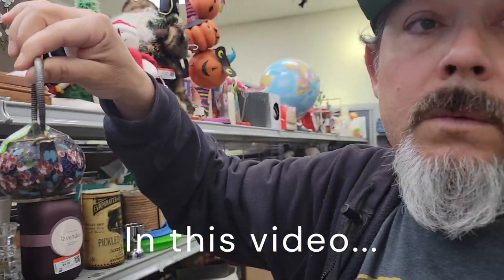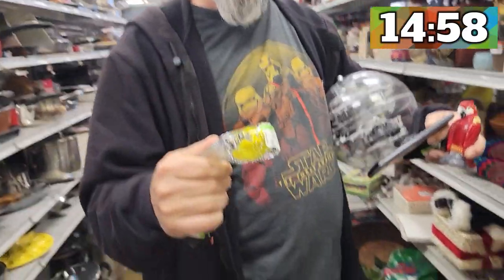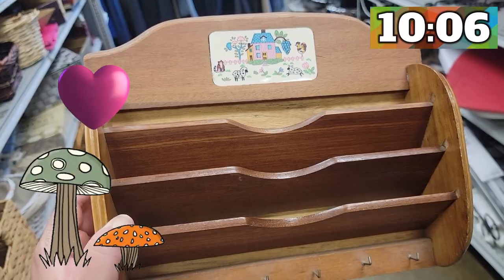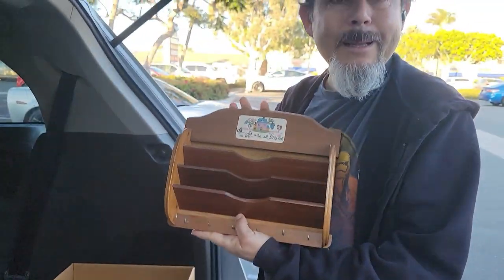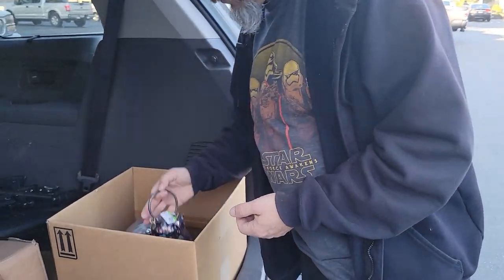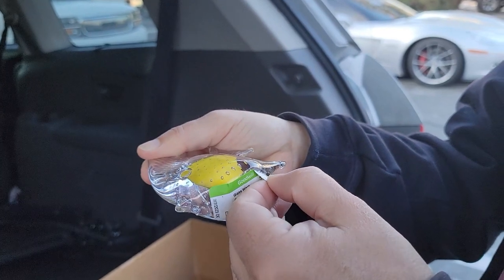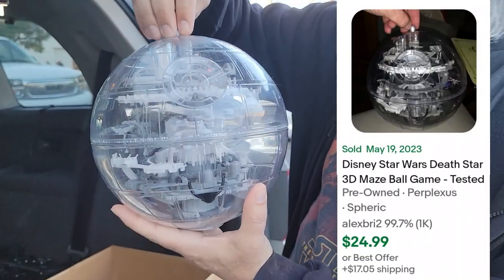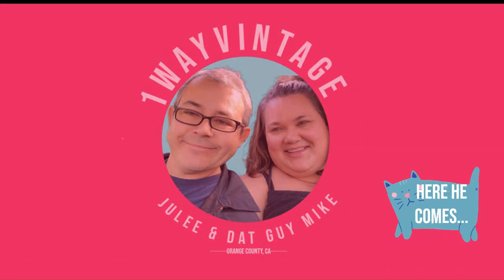Gave it our BEST | Shop with Me for Resale | Goodwill Boutique in 25 Minutes | Thrifting Haul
Hi, I’m Julee. In this video, Dat Guy Mike takes off without me at the Goodwill Boutique in Huntington Beach, Ca. because we only have 25 minutes to shop. It’s ok though, because Mike finds some quick treasures, including Cloisonne! Shop with us for resale at Goodwill…we gave it our BEST! Tell us what you think of our trunk haul!

About us:
Hi! We are Julee and Dat Guy Mike! We are thrifters and YouTubers in Southern California. When “watchers” flip to “subscribers”, it is our most cherished and valuable FLIP! It's thrifting day!

Links:
Link to EVERYTHING:

Some YouTube finds may also be found in our eBay store:

Channels I Love:
Karen @LavenderClothesline
Tiffany @ThriftingVegas
Kat @TheNurseFlipper
Danni @TheNicheLady
Sonny @SonnyLasVegas
Mikey @MikeyBagsofMoney
Laura Caldwell @leftcoastrevivals
Josh and Hayley @HairyTornado